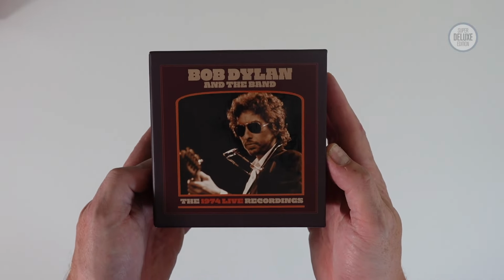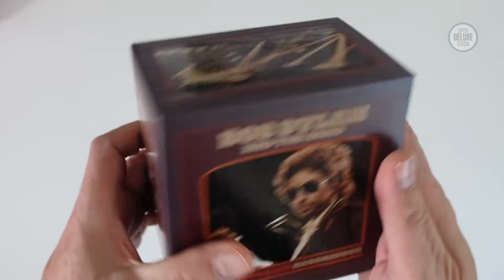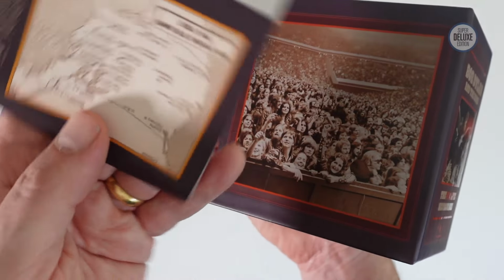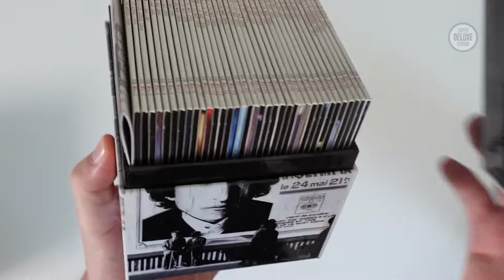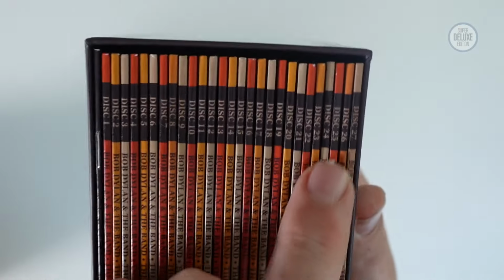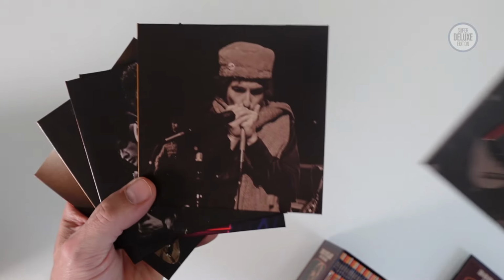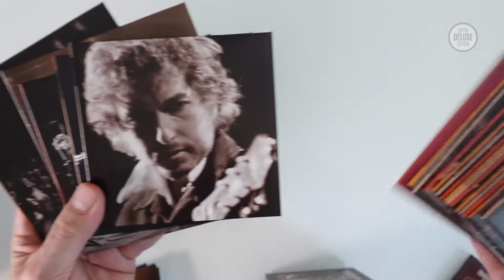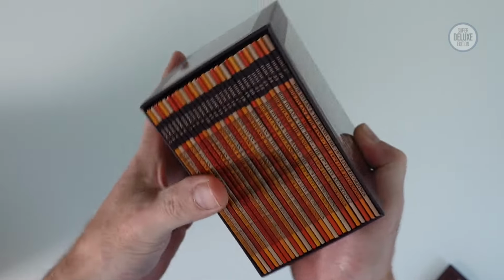Bob Dylan & The Band / The 1974 Live Recordings 27CD unboxing video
SuperDeluxeEdition.com editor, Paul Sinclair, takes a first look the Bob Dylan & The Band's 1974 Live Recordings box set.